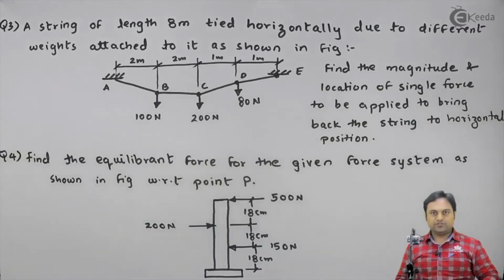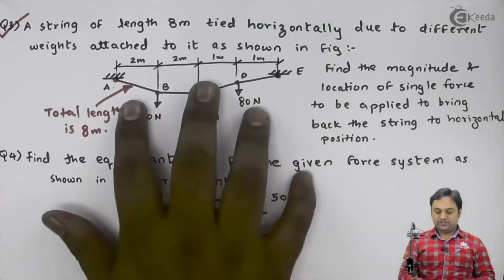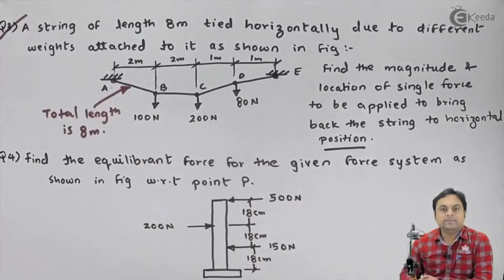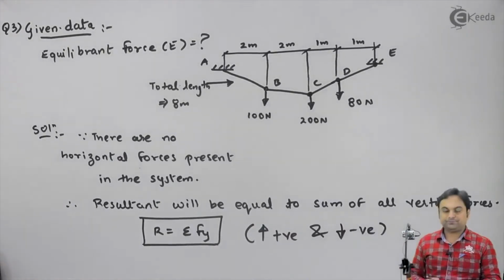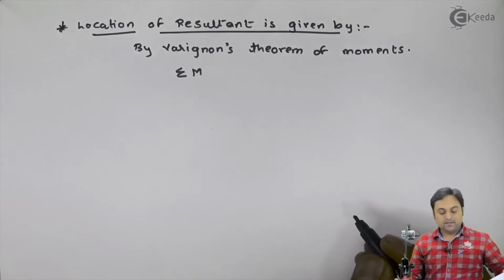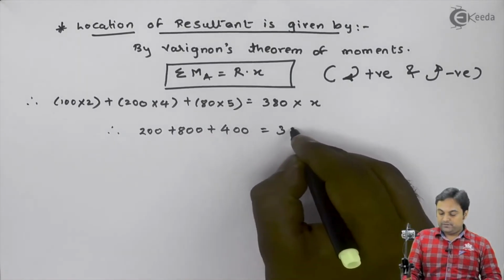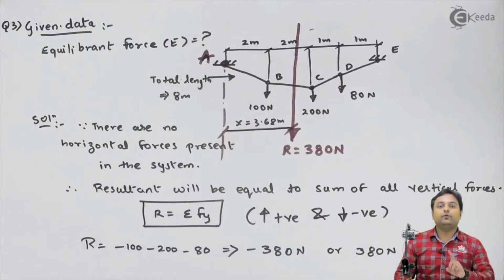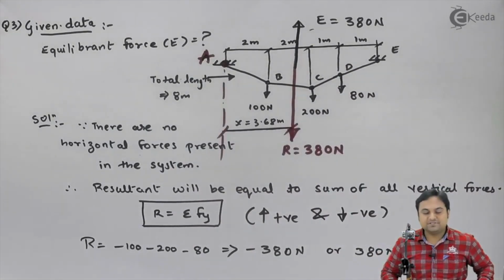Problem No 6 Coplanar Non-Concurrent force system - Engineering Mechanics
Welcome to our Engineering Mechanics series! In this video, we're tackling Problem No. 6, focusing on coplanar non-concurrent force systems. Understanding the behavior of coplanar forces is crucial for engineers, as it forms the backbone of structural analysis and design.

Join us as we dive into Problem No. 6, unraveling the complexities of coplanar non-concurrent force systems step by step. From identifying force vectors and their points of application to applying equilibrium equations, this example provides valuable insights into solving practical engineering problems.

Whether you're a student aiming to strengthen your problem-solving skills or a professional seeking to refresh your knowledge, this video offers a comprehensive guide to mastering coplanar non-concurrent force systems.

Let's tackle Problem No. 6 of coplanar non-concurrent force systems together and explore the fascinating world of Engineering Mechanics!